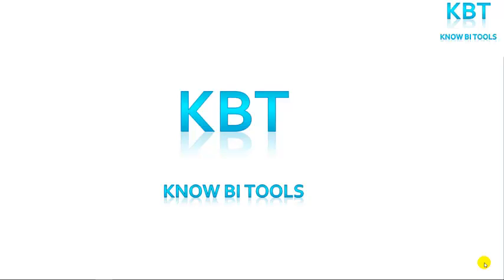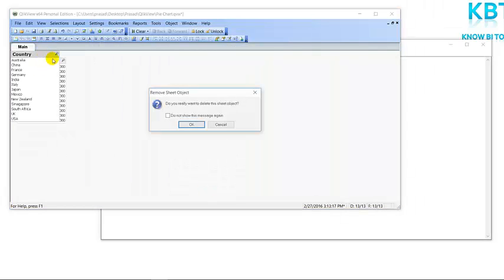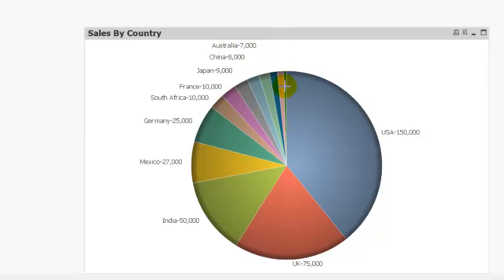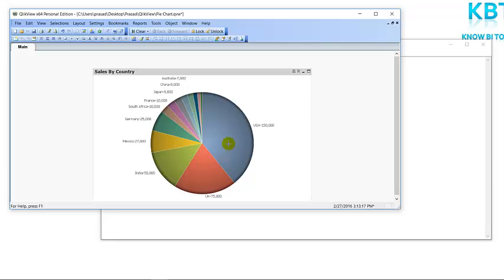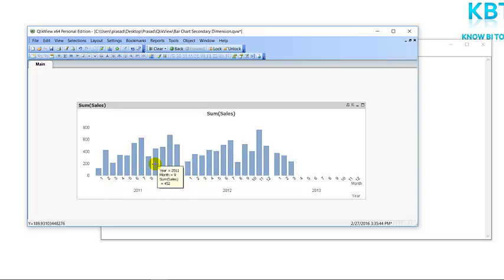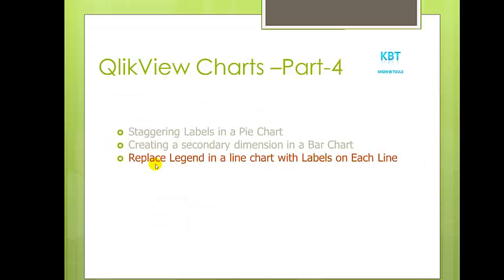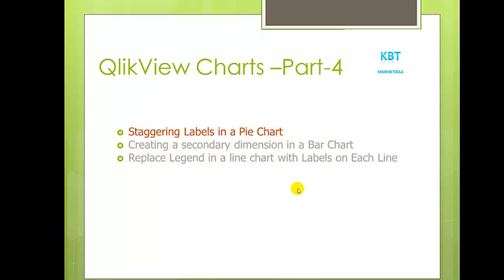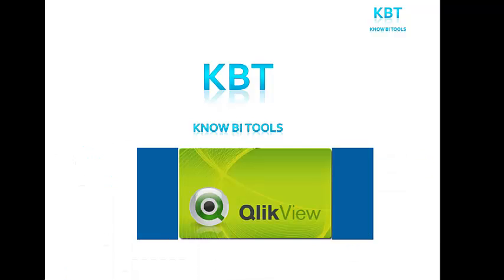QlikView Charts Part 4- Pie Chart , Line Chart and Bar Chart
Staggering labels in a pie chart , Creating a secondary dimension in a bar chart and Replacing the legend in a line chart with labels on each line.

Few Good Books On QlikView :-
QlikView 11 for Developers: Effective analytics techniques for modern Business Intelligence

QlikView for Developers Cookbook Kindle Edition